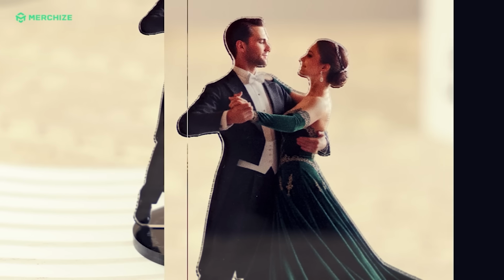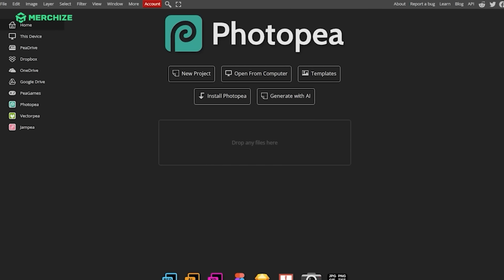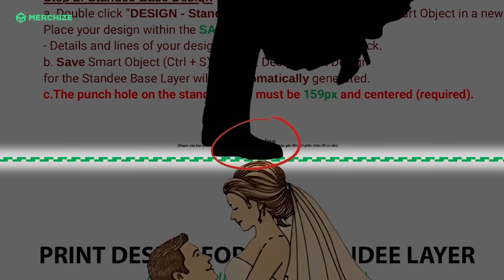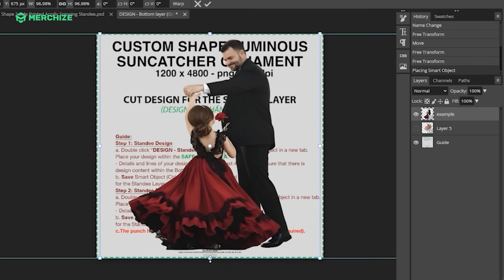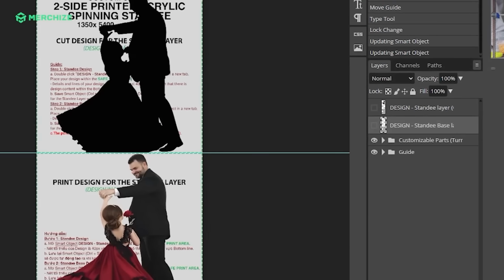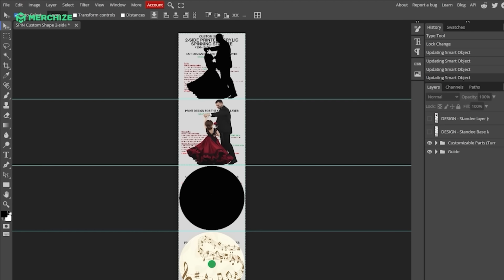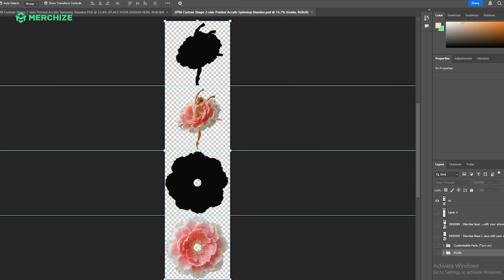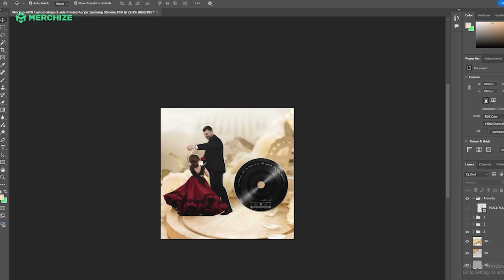[Template & Mockup Guide] CUSTOM SHAPE ACRYLIC SPINNING STANDEE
Learn how to set up your artwork correctly, understand the template structure, and avoid common design mistakes to ensure your final product looks exactly as intended.

📌 In this video, you'll learn:

How to use the Custom Shape Acrylic Spinning Standee template
Understanding cut lines, safe zones, and bleed areas
Design requirements and file setup tips
How to create accurate product mockups
Common mistakes to avoid before submitting your artwork

Whether you're selling anime merchandise, fan art, collectibles, or personalized gifts, this guide will help you prepare print-ready designs with confidence.